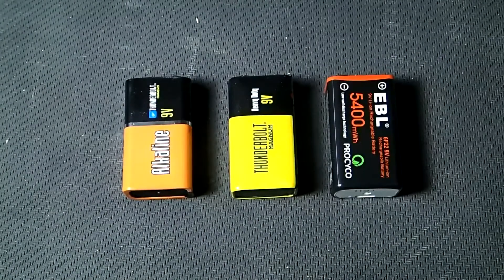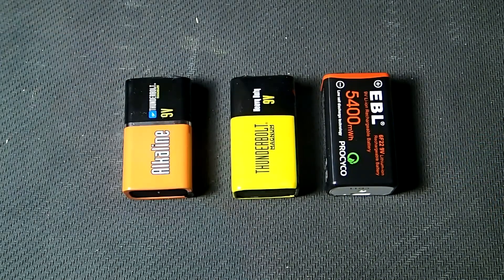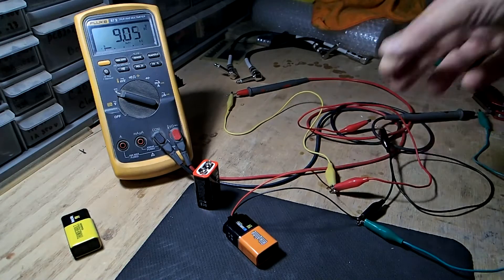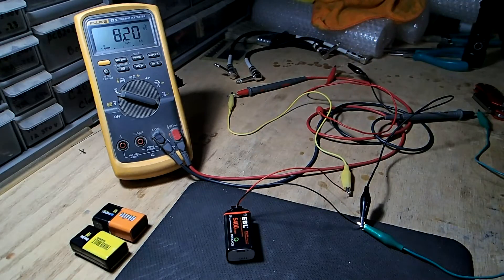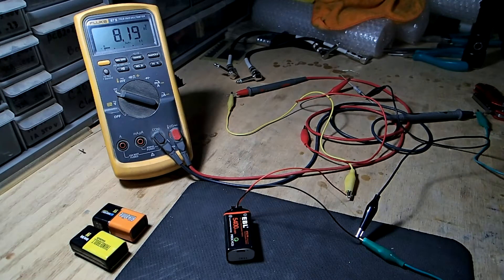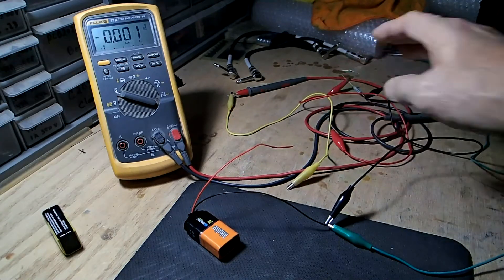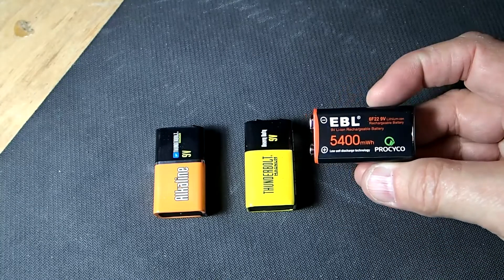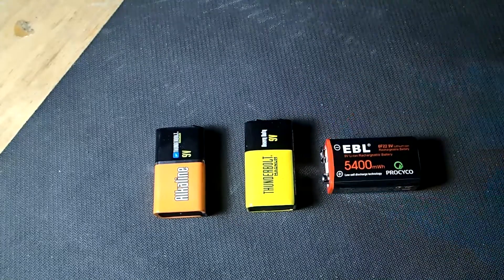USB 9 Volt Lithium Ion Battery - Tested On A Hard Load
Check out this testing of the lithium ion battery. We show you all types of 9 volt batteries tested.